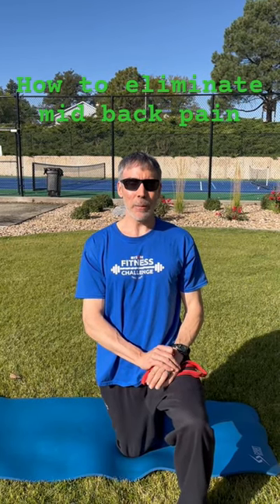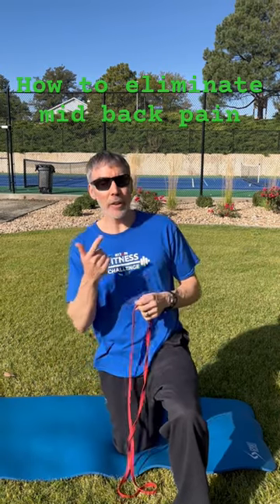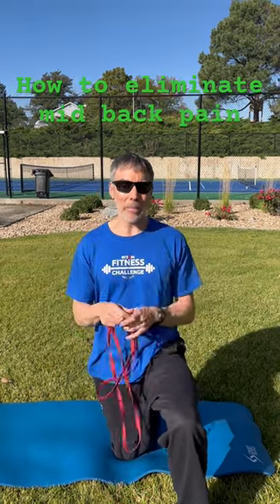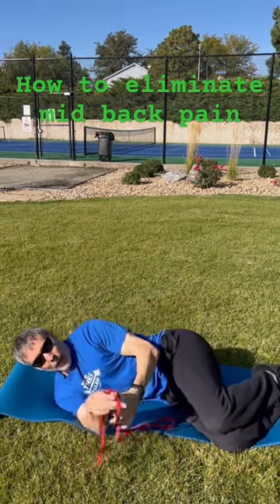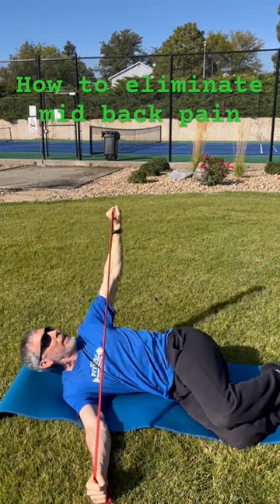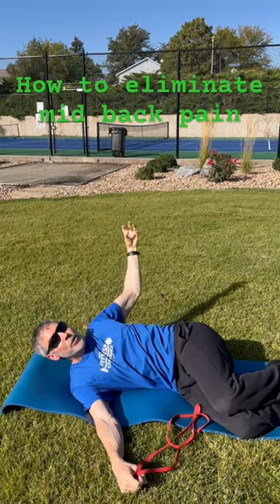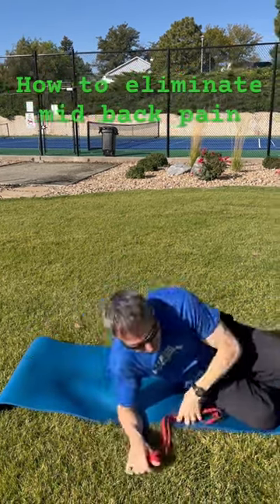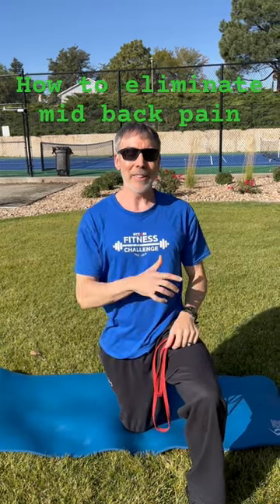How to eliminate mid back pain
Here is a great exercise for eliminating mid back pain. The muscles in the mid back can often be overused and results in tightness when sitting at a desk and for long periods of time. This creates a kyphotic posture (or forward flexing of the mid back). Give this exercise a try for 10 reps, 2-3 sets and perform 2x a week.